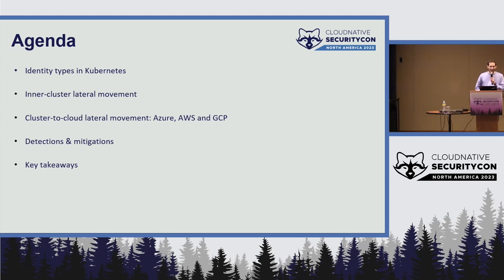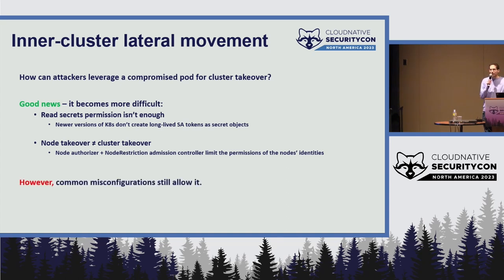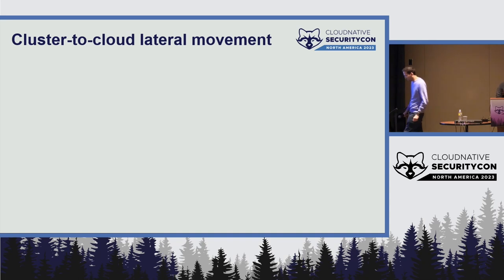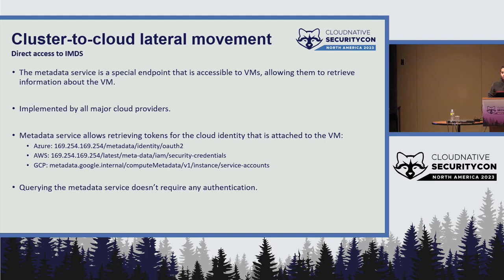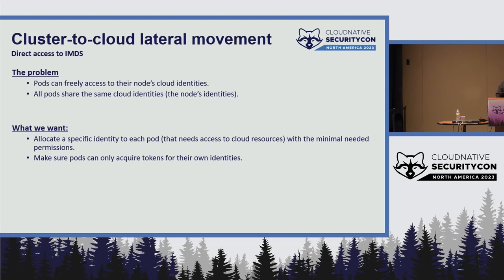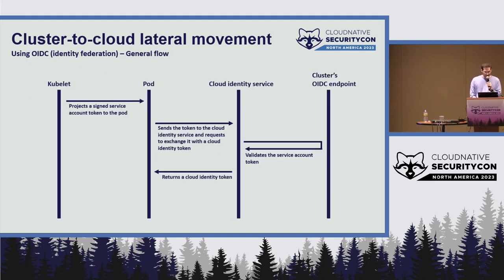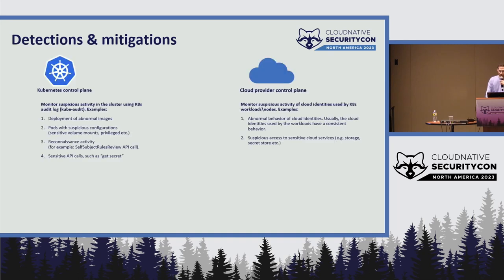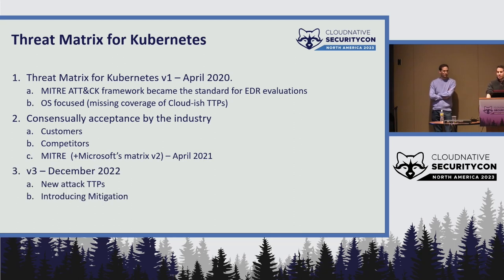From the Cluster to the Cloud: Lateral Movements in Kubernetes - Yossi Weizman & Ram Pliskin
From the Cluster to the Cloud: Lateral Movements in Kubernetes - Yossi Weizman & Ram Pliskin, Microsoft

As K8s clusters usually reside in the cloud, access to a container in the cluster can be a foothold to the entire cloud workload. In this session, we’ll present novel techniques used in recent real-world attacks which allowed adversaries to move laterally from a container in a K8s cluster to external cloud resources. We'll start with inner-cluster lateral movement: We'll talk about K8s RBAC configurations that unexpectedly allowed inner-cluster lateral movement and were the root-cause of vulnerabilities in containerized apps. We'll discuss how one can identify such activities by native K8s tools. We'll continue to cluster-to-cloud lateral movement. The key concept in this area is cluster-to-cloud authentication. We'll introduce the various authentication methods used by the major cloud providers: Azure, AWS and GCP. All of the methods fall into one of these 3 buckets: Direct\modified access to IMDS, using K8s as an OIDC identity provider or storing credentials on the underlying nodes. Every authentication method comes with its default configuration, many of those unknowingly grant excessive permissions. We'll present real-world recent incidents of cloud environment takeovers which originated in K8s clusters. We'll explain how users can prevent and detect such activities.